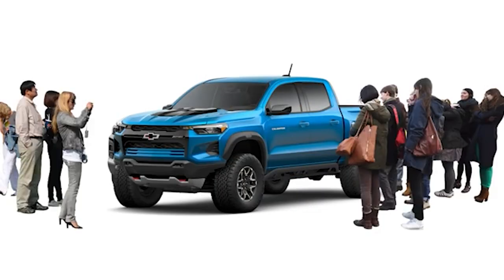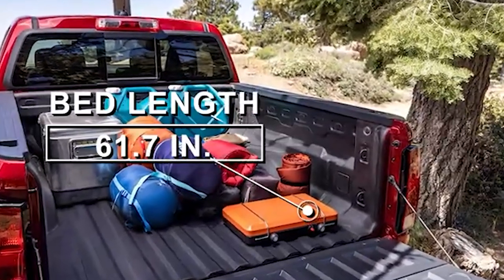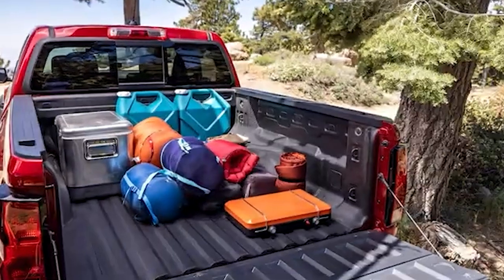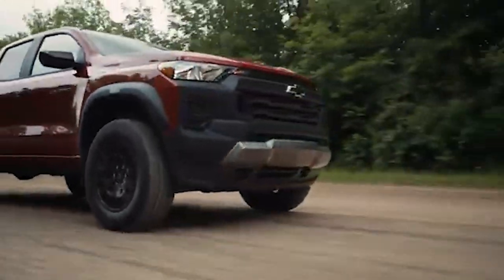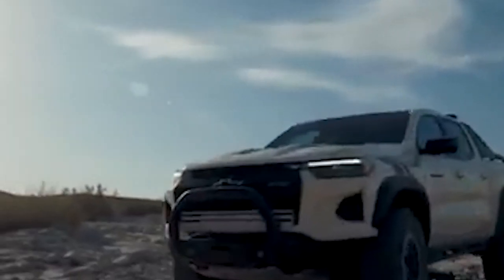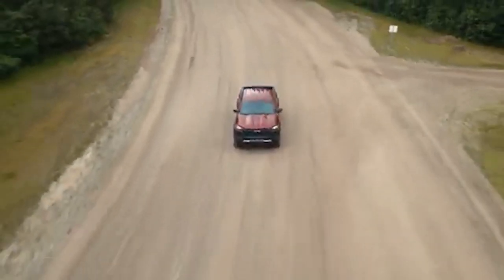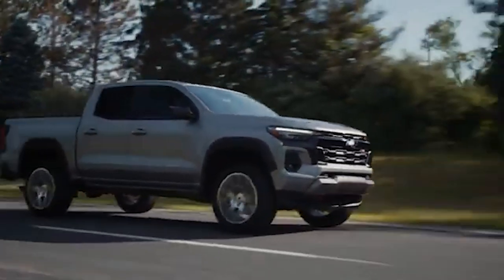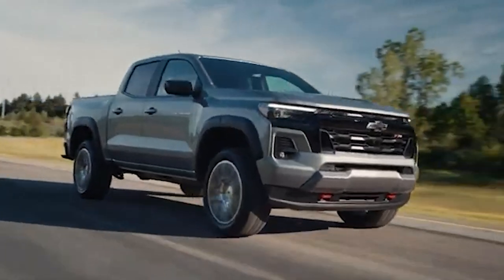8 Shocking Reasons Why The New Chevrolet Colorado is NOT Selling!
8 Shocking Reasons Why New Chevrolet Colorado is NOT Selling!
The Chevrolet Colorado has long been a favorite among midsize truck enthusiasts, known for its reliability and versatility. However, recent trends indicate a decline in its popularity. Despite its robust performance and strong brand reputation, the 2024 Chevrolet Colorado faces significant challenges. Unlike other models that offer a modern multi-link suspension system, the new Colorado still relies on a leaf spring suspension to cut manufacturing costs. This reduction in flexibility is discouraging buyers who want more customizations to meet their specific needs.
Moreover, other aspects, such as interior design, technological advancements, and pricing strategies, play crucial roles in the Colorado's declining sales. In this video, we explore each of these reasons in detail, providing insights and analysis that may surprise even the most loyal Chevrolet fans. So, watch till the end to understand why the new Chevrolet Colorado might not be the best choice for your next truck purchase.